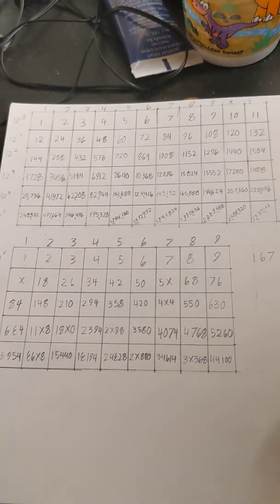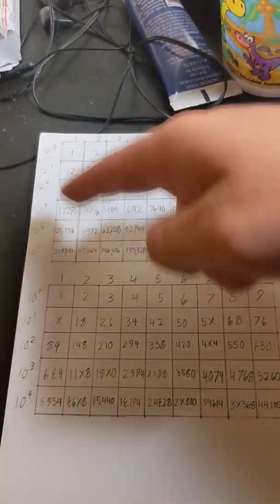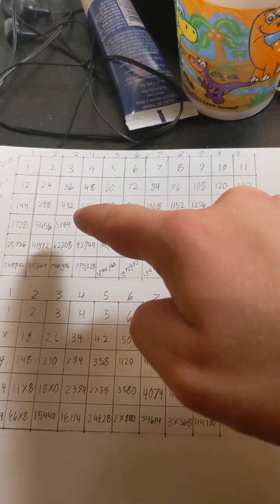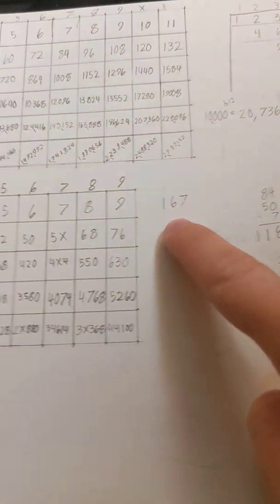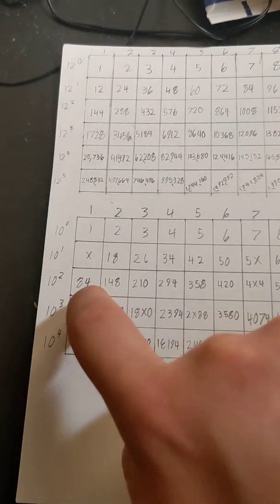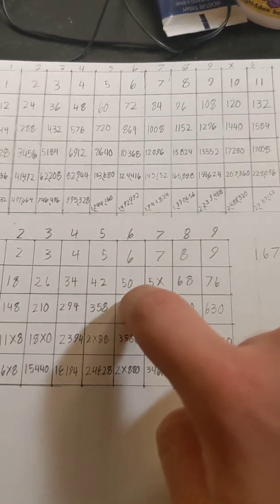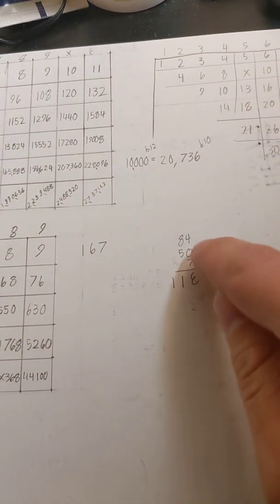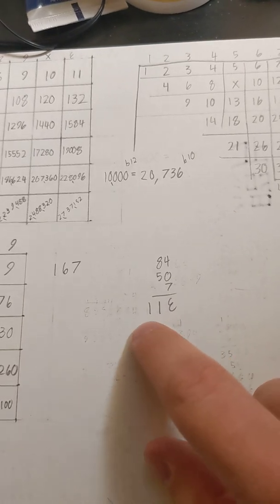base 10-base 12 converter sheet